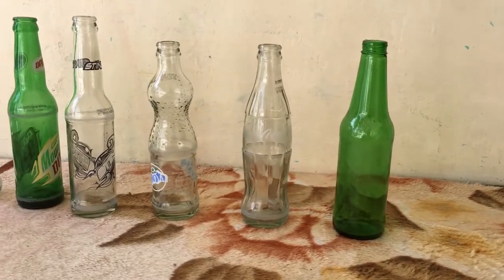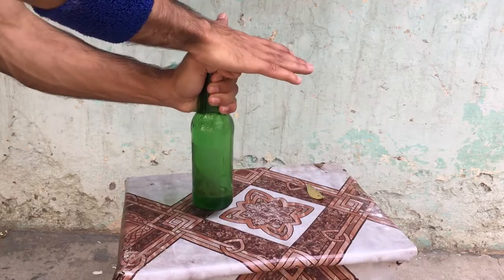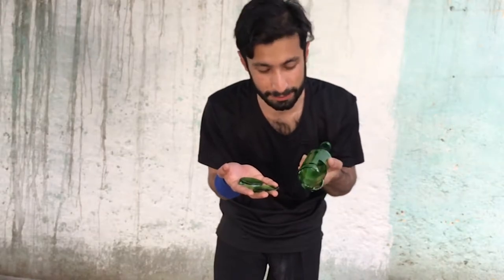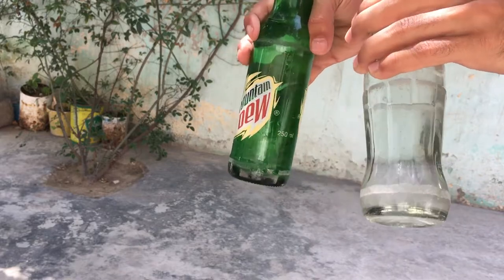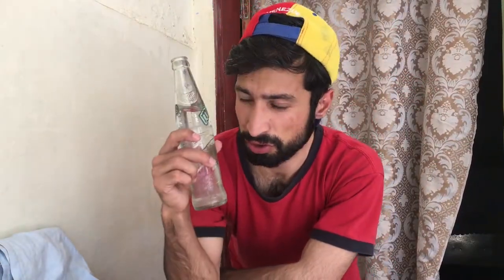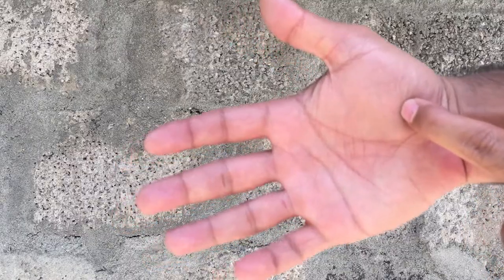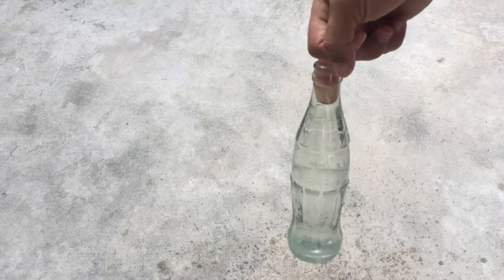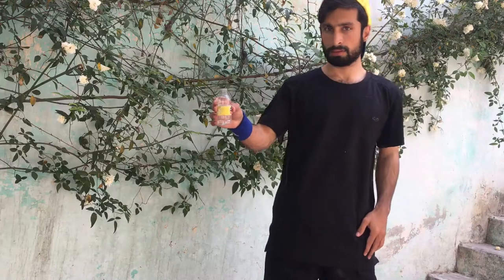How To Break A Bottle By Hitting The Top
Learn Breaking Bottle With Hand - PLZ DON'T TRY

How To Break Glass Bottle From Finger Only - 100% Real

BARE HAND Bottle Busting- Science Investigation

How i Learn To Break a Bottle With Hand (Its Painful)

This Week i Learn To Breaking Bottle With My Hands Its Really Painfull Skill i Learn Two Way To Break The Bottle One is Hit From The Top And The Second Way is With Finger Hope You Like it,

I learn New Skills, Doing Challenges & Documenting the entire Process, And Upload on My Channel.

🎵 Music Credit